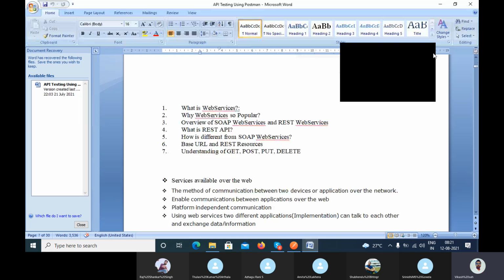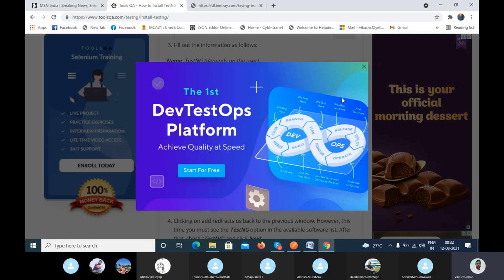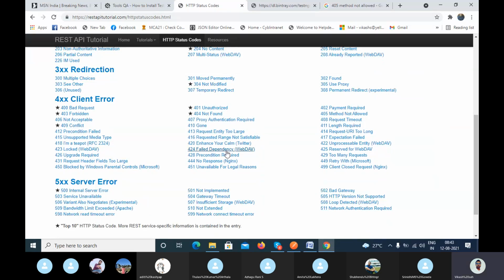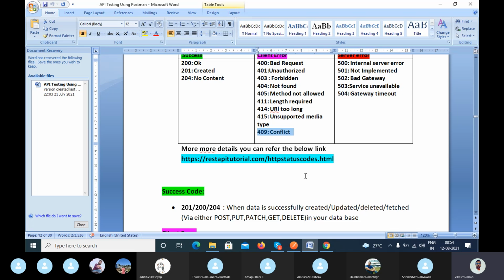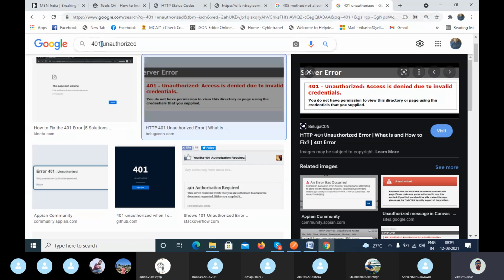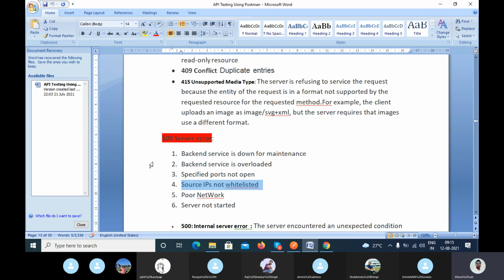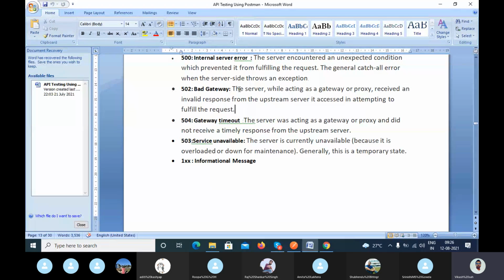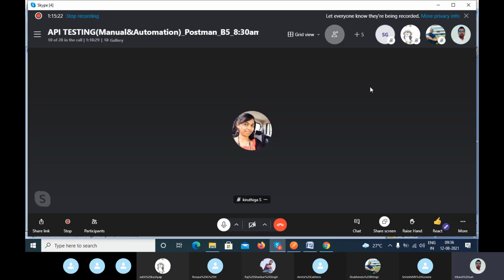API Testing Session 22